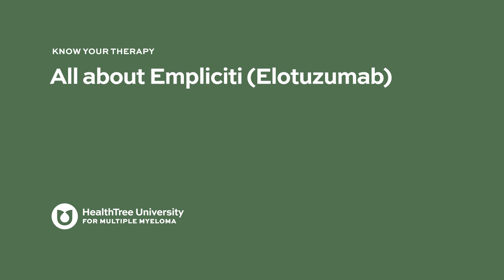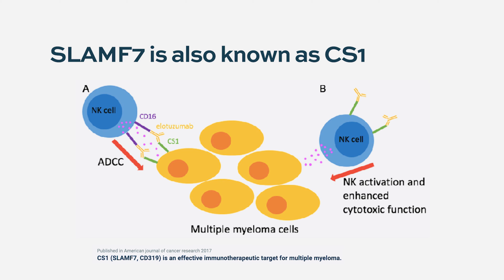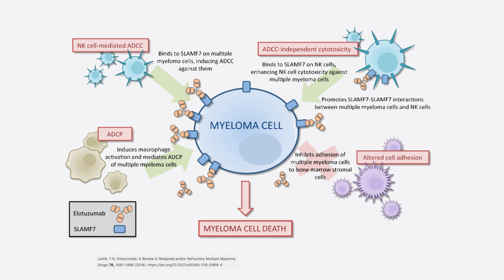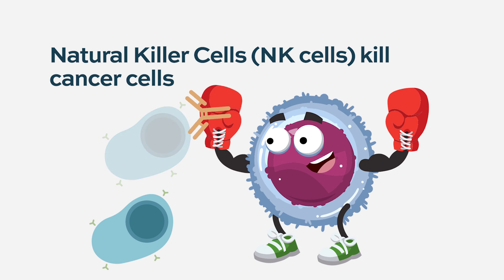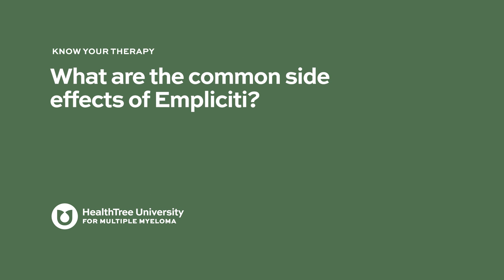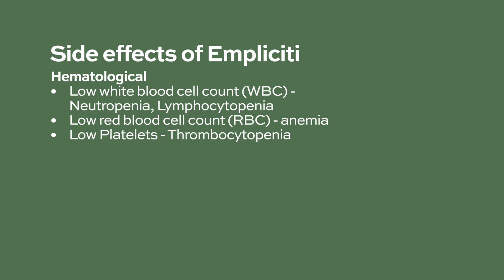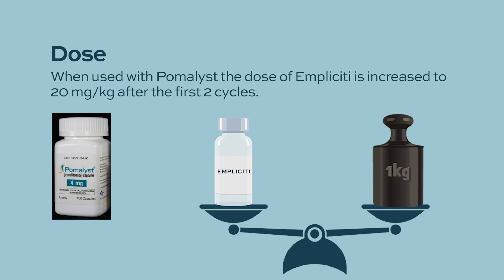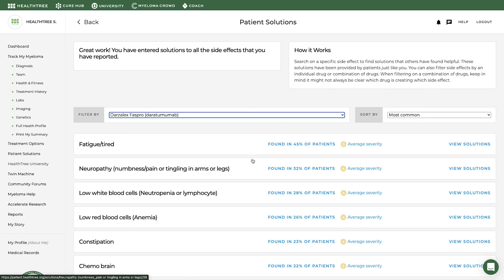All About Empliciti (Elotuzumab) for Multiple Myeloma